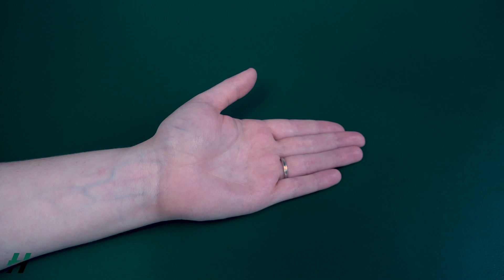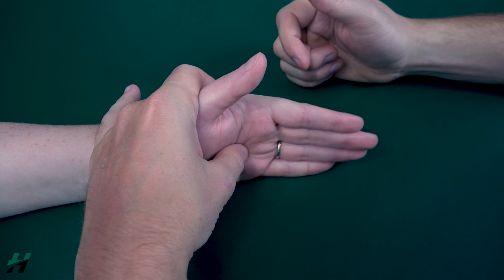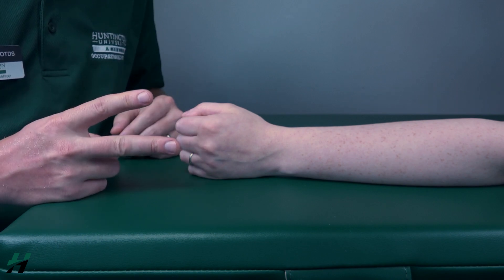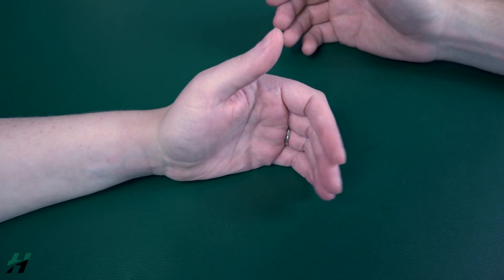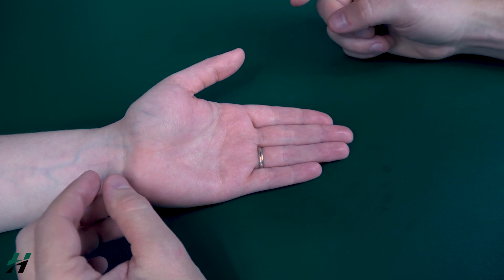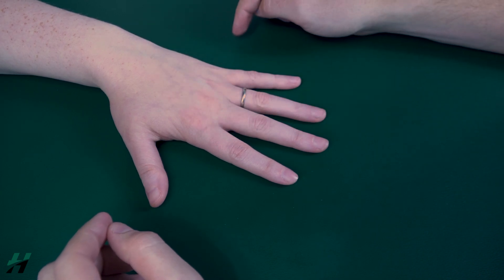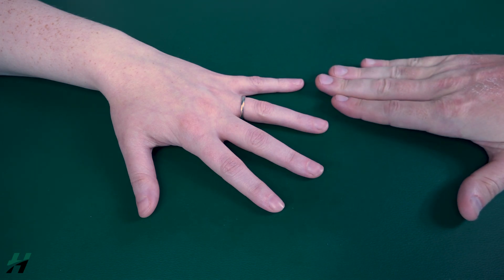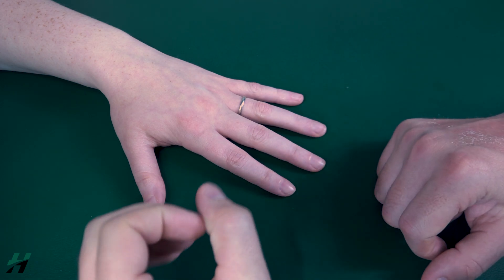Manual Muscle Testing (MMT) - Digit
Welcome to our in-depth tutorial on Manual Muscle Testing (MMT) for upper extremity, specifically the digits (fingers). MMT is a fundamental skill in kinesiology and physical therapy. In this video, we analyze how to perform a manual muscle test on the digits, explore the range of motion (ROM) for the digits, asses each grade and what they look like, and identify where there might be weakness.

Whether you're a seasoned practitioner looking to refine your technique or a student eager to grasp the fundamentals, this video offers invaluable insights and practical tips to elevate your proficiency in manual muscle testing. Enhance your understanding of kinesiology and advance your skills in physical therapy with our comprehensive guide to manual muscle testing for the digits.

0:00 Digit MC Flexion
1:47 Digit MC Extension
3:24 Digit PIP Flexion
5:10 Digit DIP Flexion
6:42 Digit MC Abduction
8:38 Digit MC Adduction